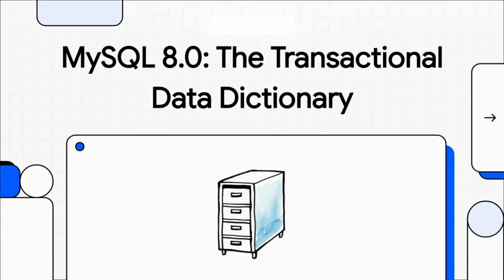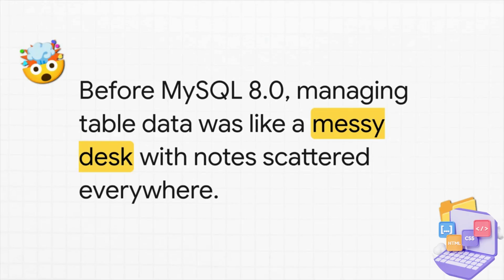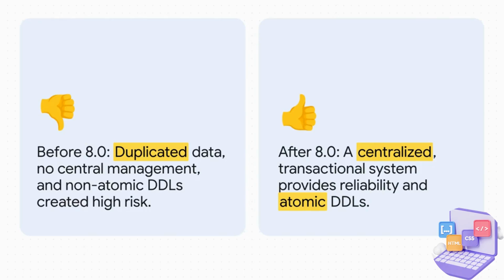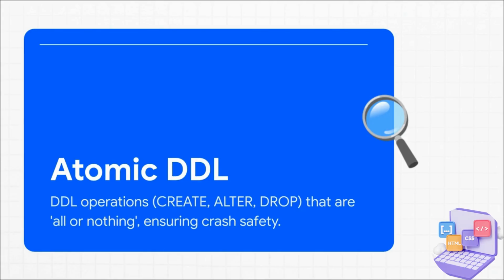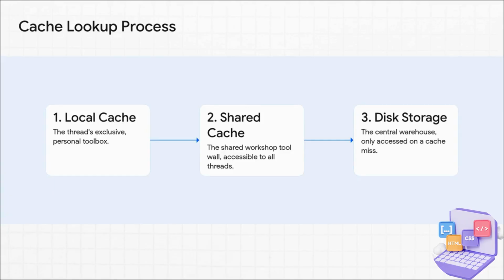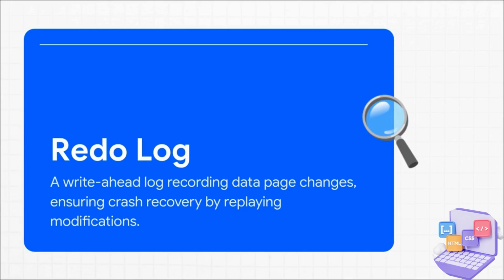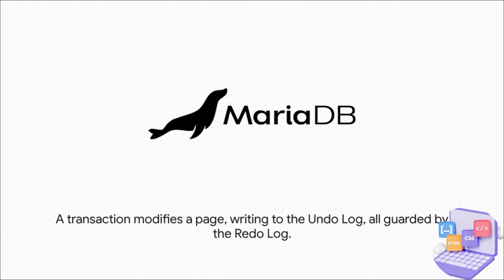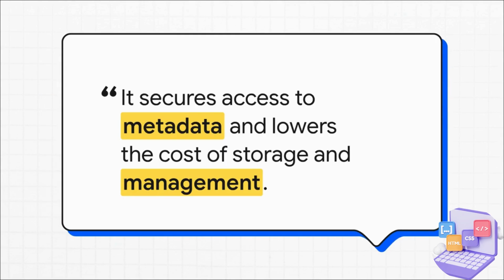MySQL 8.0 Transactional Data Dictionary – How It Works and Why It Matters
Discover the power of MySQL 8.0’s Transactional Data Dictionary — a major architectural improvement that makes database management faster, safer, and more reliable.
In this video, we break down what the Transactional Data Dictionary is, how it works behind the scenes, and why it’s a game-changer for developers and DBAs.

What you’ll learn:

What the Transactional Data Dictionary is in MySQL 8.0

Key differences from the old metadata storage method

How it improves performance and crash recovery

Its impact on DDL (Data Definition Language) operations

Best practices for working with the new data dictionary

Perfect for backend developers, DBAs, and anyone who wants to fully understand MySQL 8.0’s new architecture.